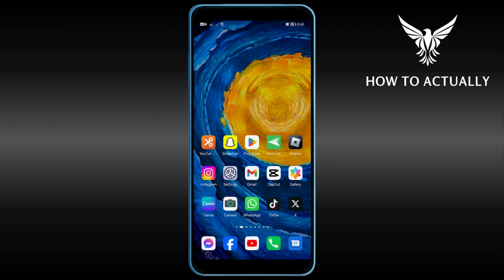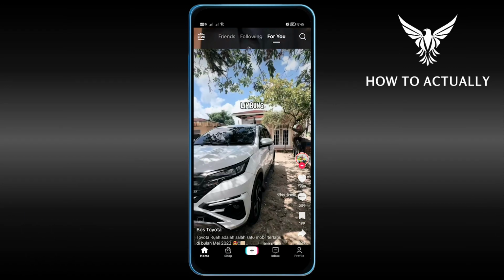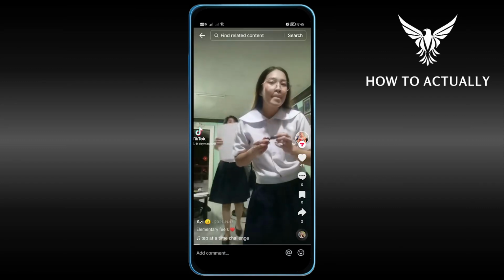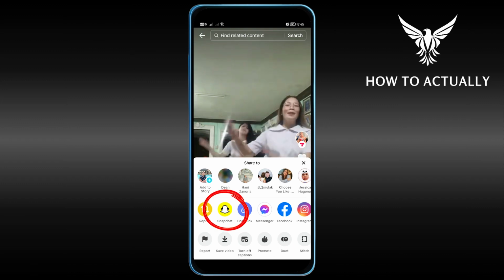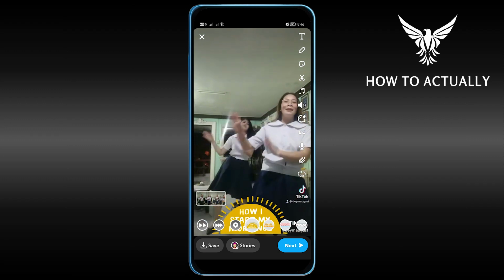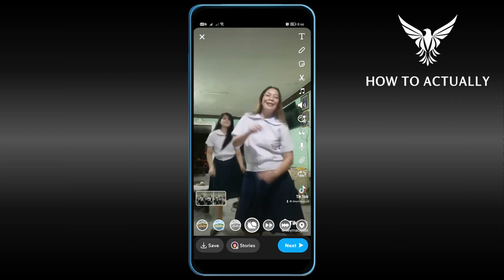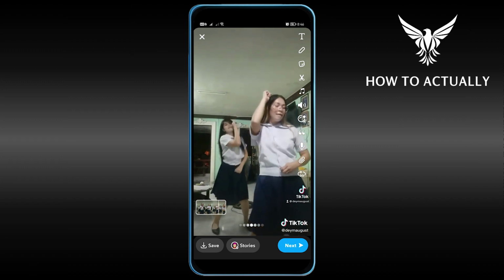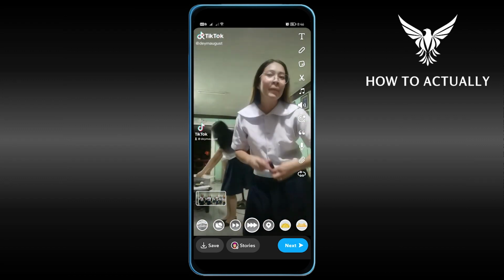How to Put TikTok Videos in Slow Motion in SnapChat